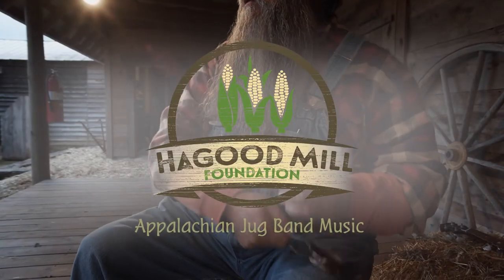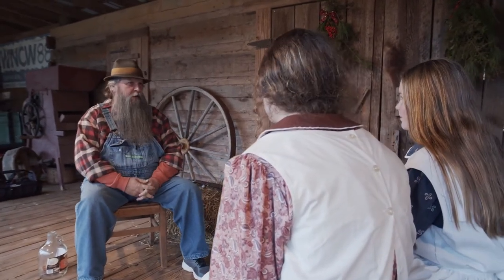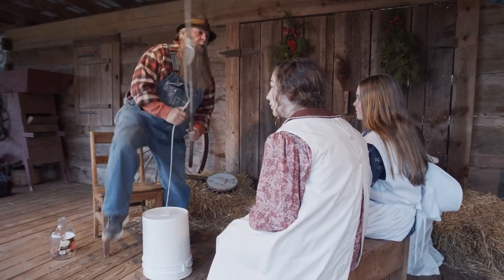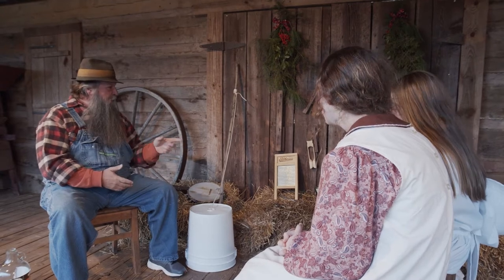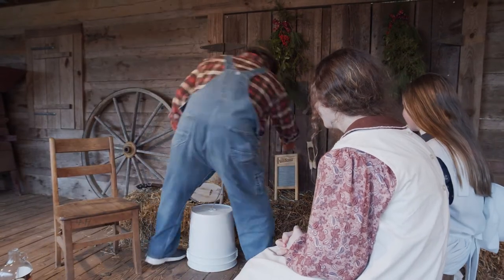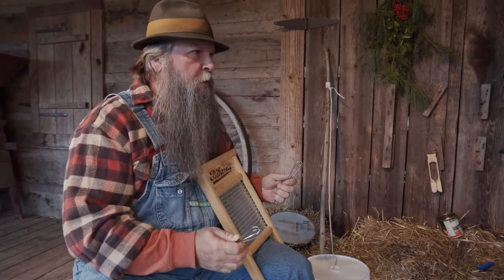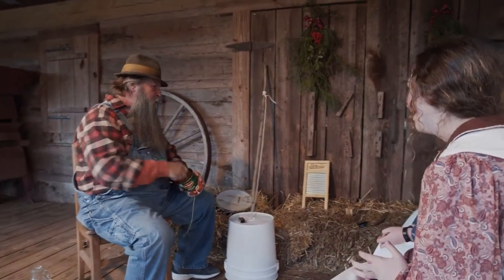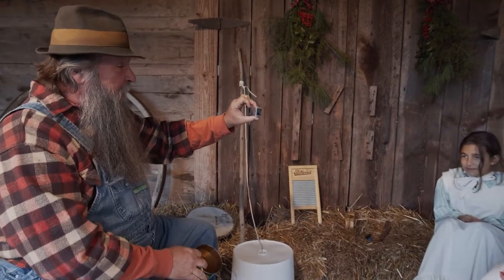Appalachian Jug Band Music Hagood Mill Virtual Field Trip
Thanks to a grant from the SC Humanities we were able to produce this virtual field trip about Appalachian jug band music.  Terry York teaches the students how people can make instruments at home and how they are played.  We want to thank our volunteers from the Youth Leadership Academy who acted in the videos for their service-learning.